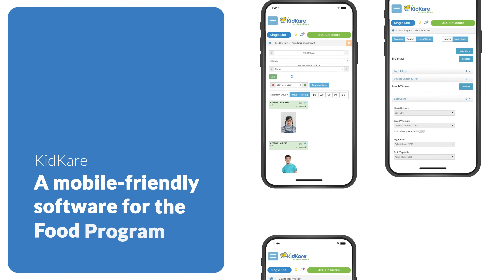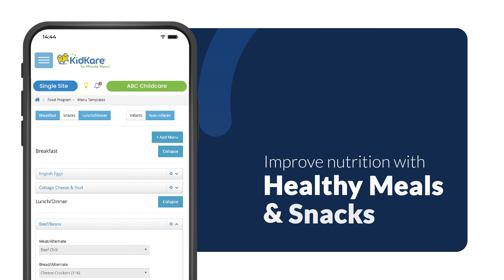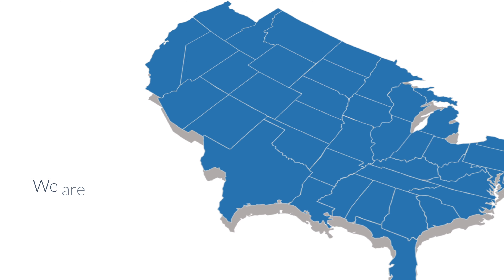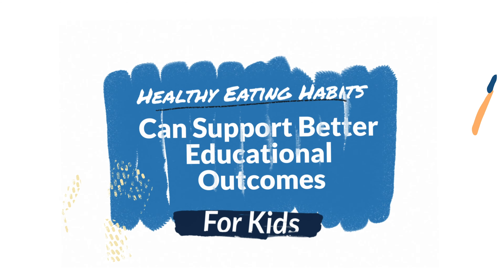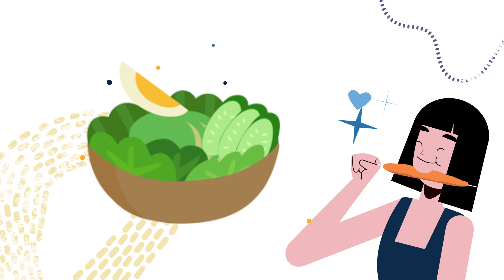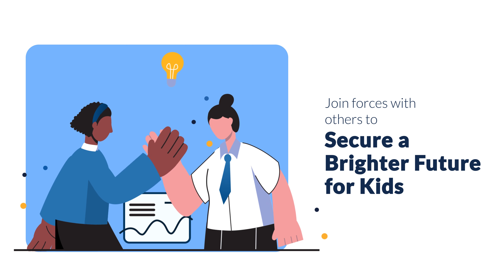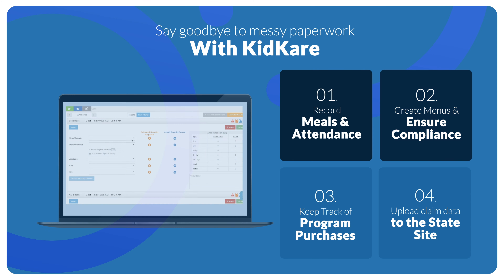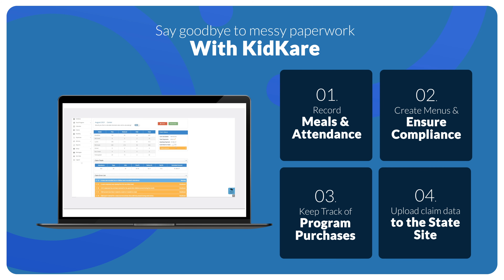What is KidKare by Minute Menu?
We make CACFP compliance easy.

For 30 years, KidKare has provided innovative Food Program software solutions to childcare providers and sponsors.